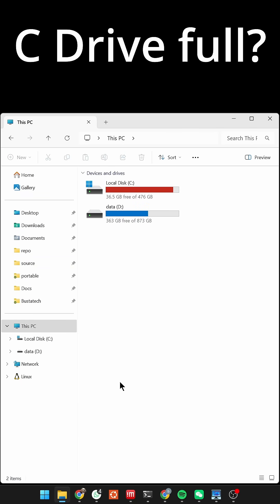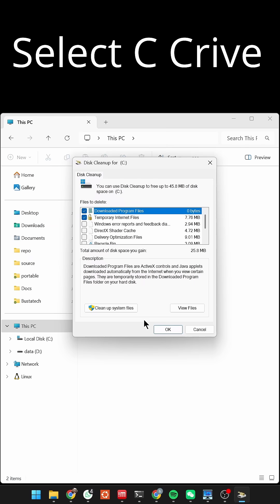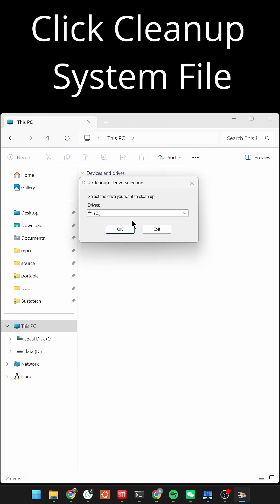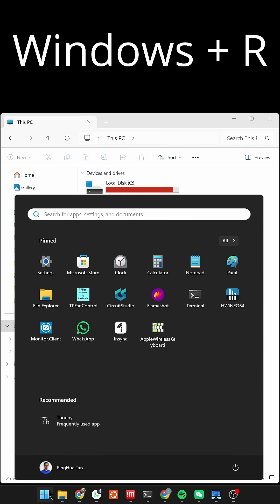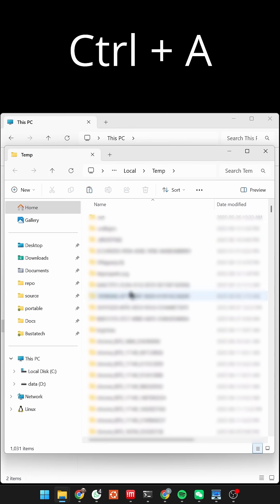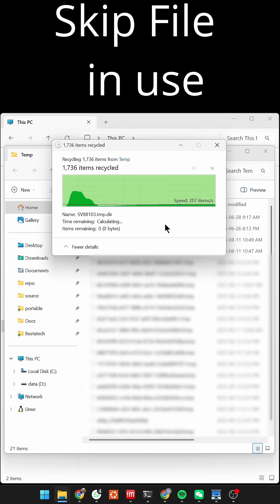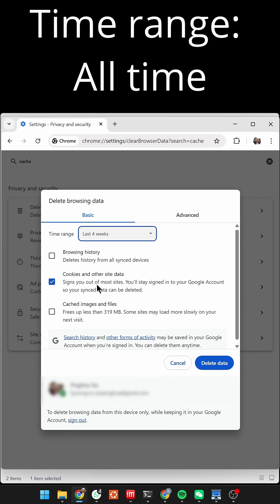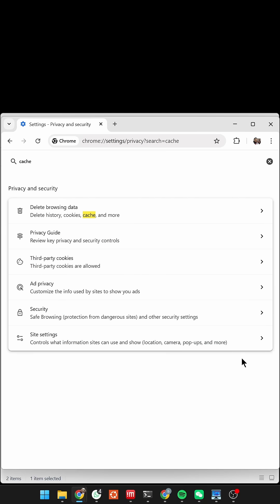C Drive Full? 3 Easy Tricks to Instantly Free Up Space!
Is your C Drive full and slowing down your PC? 🖥️ Don’t panic — in this video, I’ll show you 3 quick and easy tricks to safely free up space on Windows 10 and Windows 11.

✅ Trick 1: Use Disk Cleanup with System Cleanup to remove unnecessary Windows update files and old installations.
✅ Trick 2: Clear your Temp Folder to remove leftover junk from apps and installers.
✅ Trick 3: Delete your browser cache without losing passwords or bookmarks.

These methods are 100% safe and can free up gigabytes of space in just minutes!